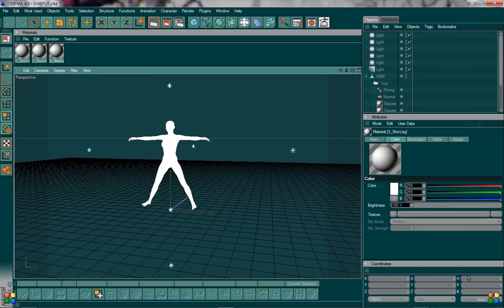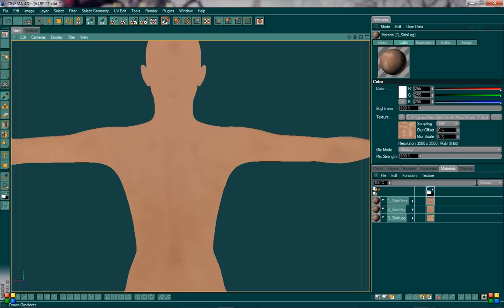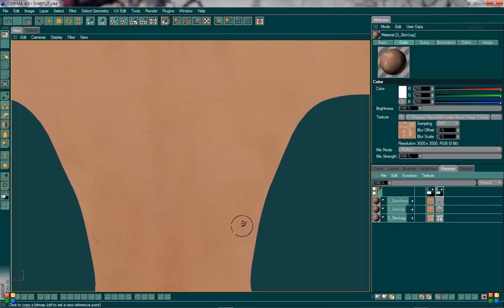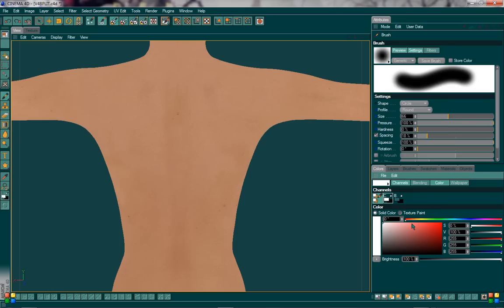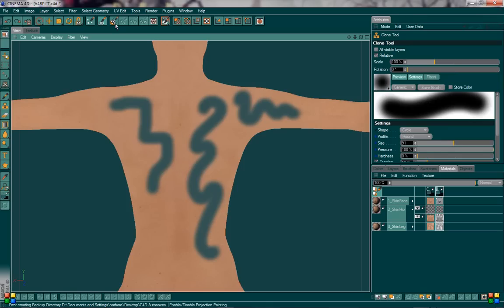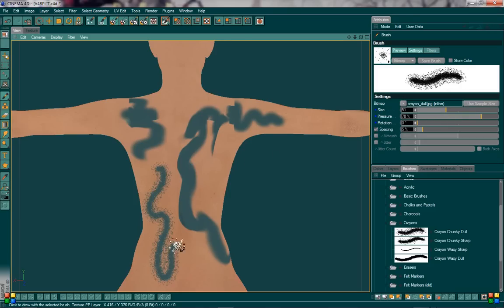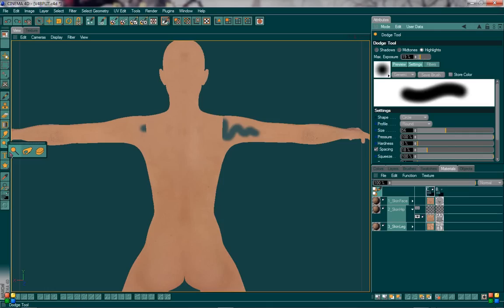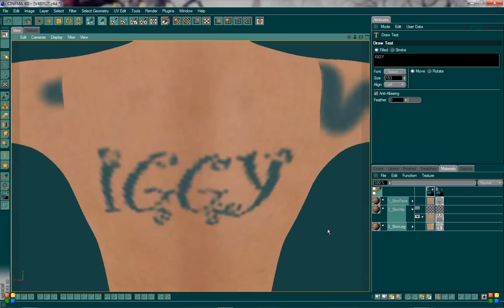PART 2 - Exploring Bodypaint Features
A sort of part two to my last video tutorial - exploring the features in bodypaint and how to save out textures